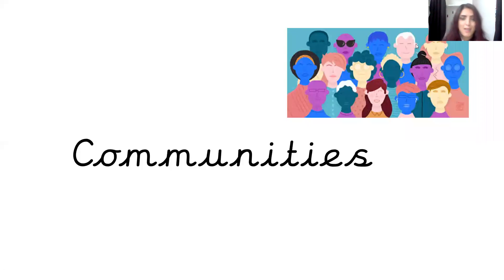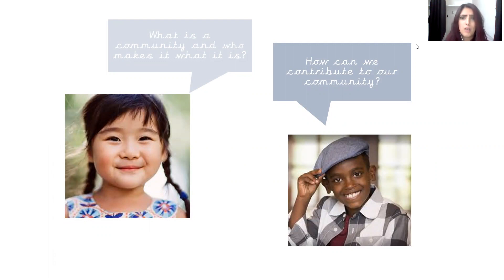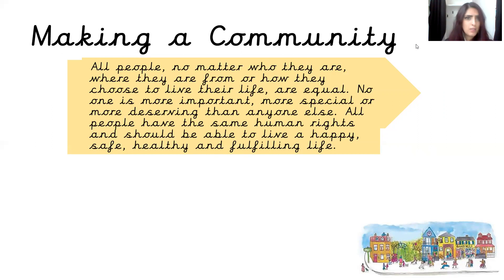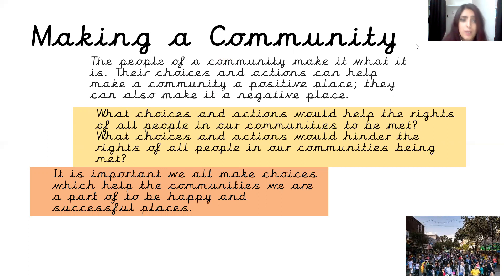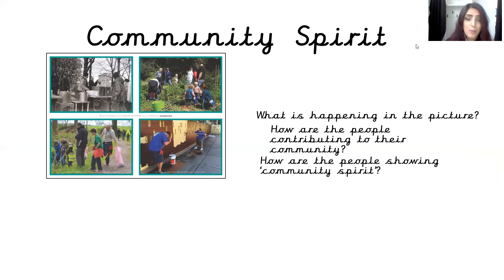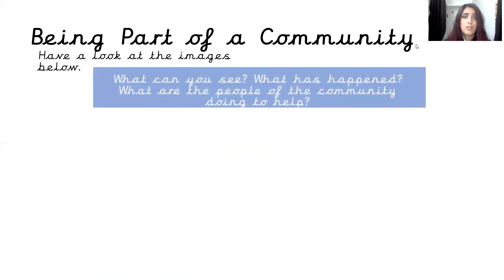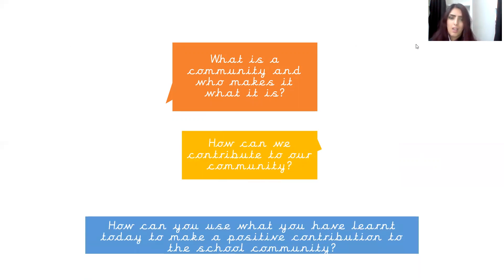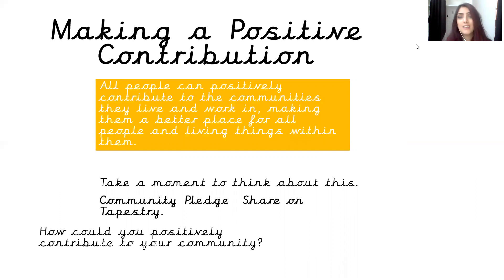Year 5 February 4th All classes PSHE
Join Ms Butt for this week's PSHE lesson where you will be looking at what makes a community and what it means to be part of one.